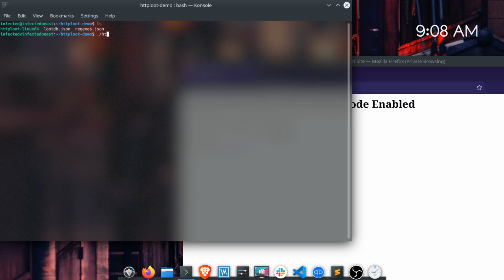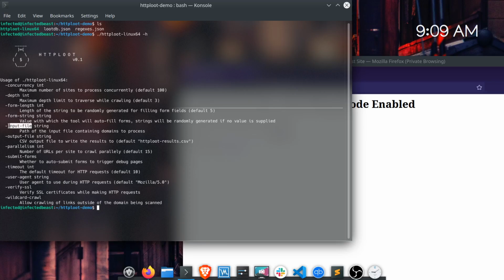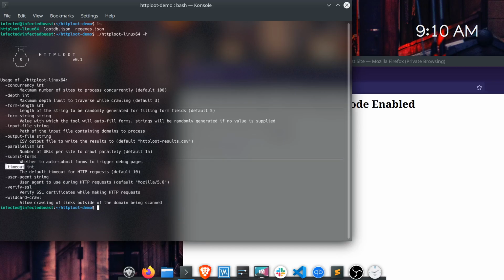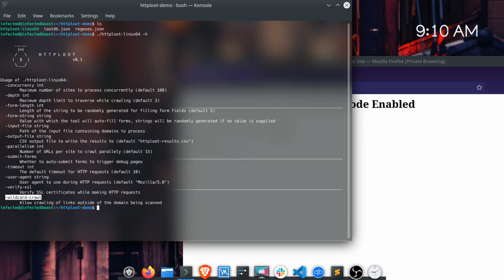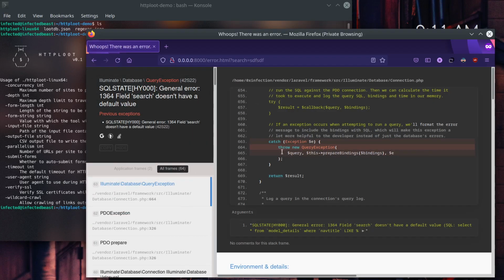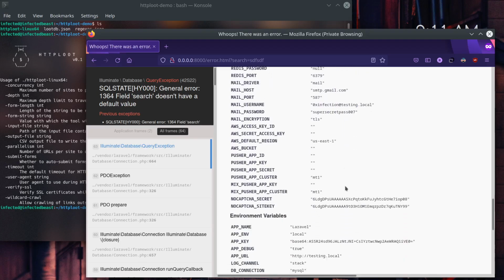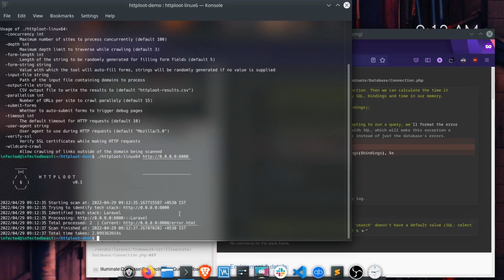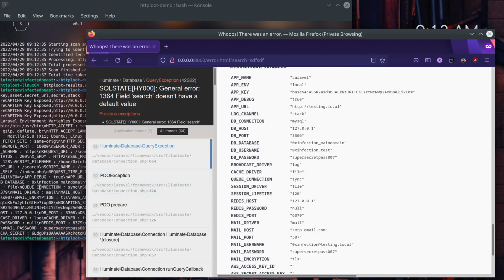HTTPLoot Usage Demo - RedHunt Labs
HTTPLoot is a tool that can simultaneously crawl and scan for secrets and sensitive content from the frontend. We are releasing the tool along with a Project Resonance blog, the links of which are attached below.